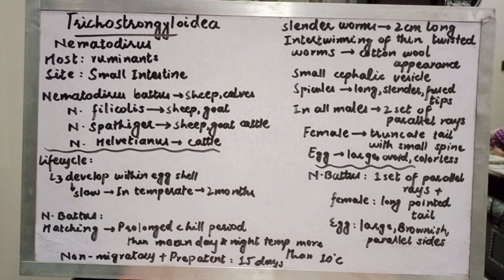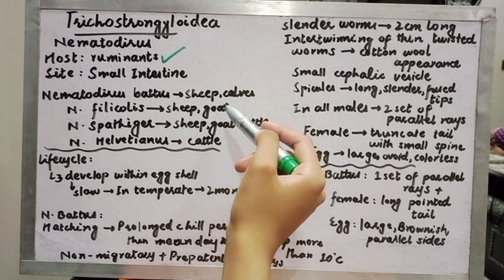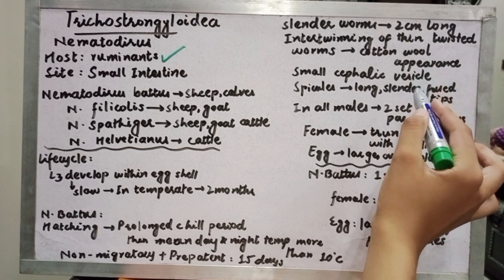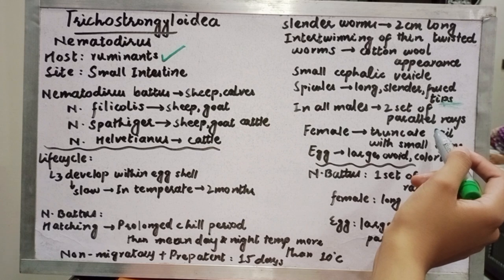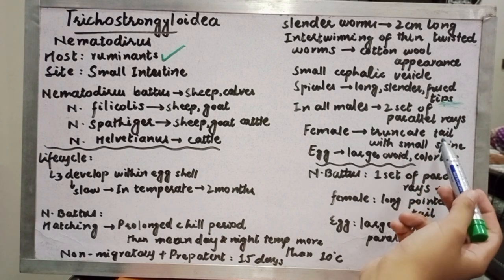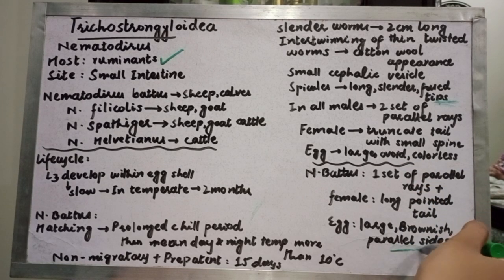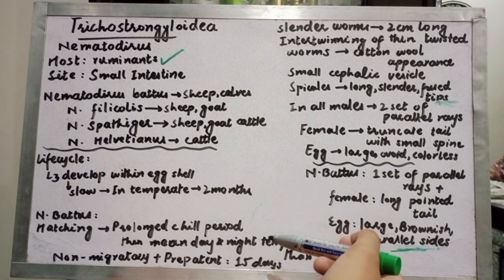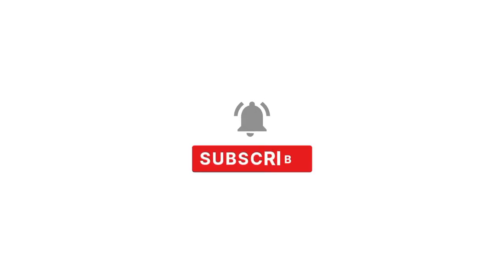Nematodirus || Nematodirus battus || Trichostrongyloidea family